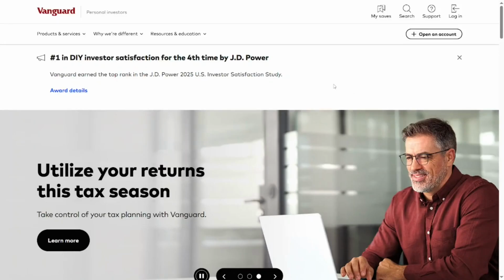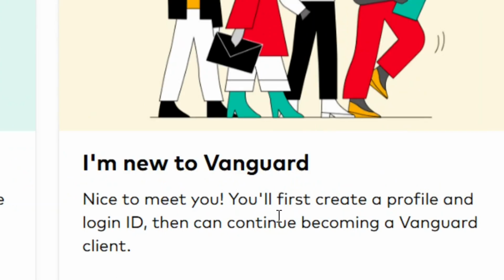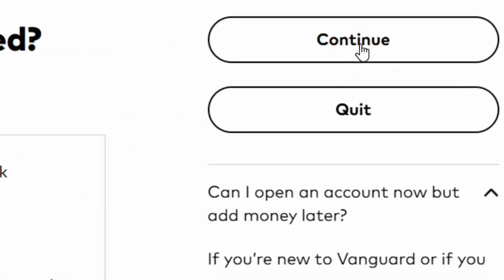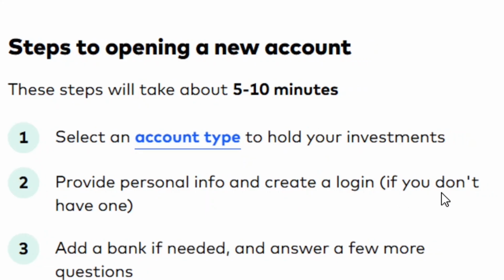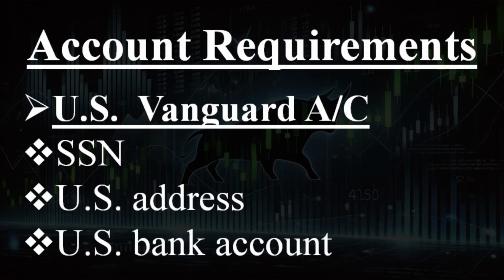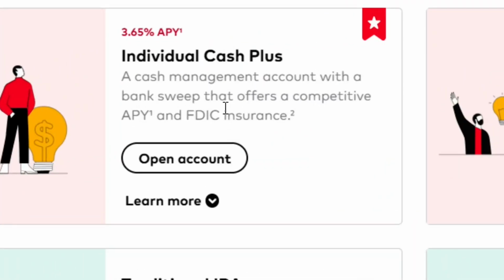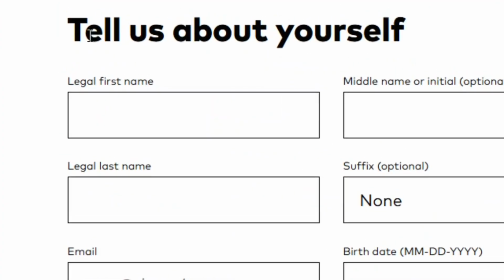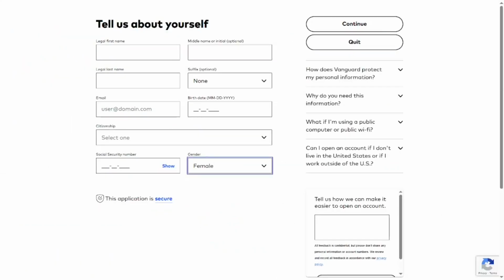How to open Vanguard Index Fund Account (step by step)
How to open vanguard index fund account a step by step guide for all.

This video walks you through all the necessary steps you need to follow to create a US, UK or Canada based Vanguard investor account without any difficulty.